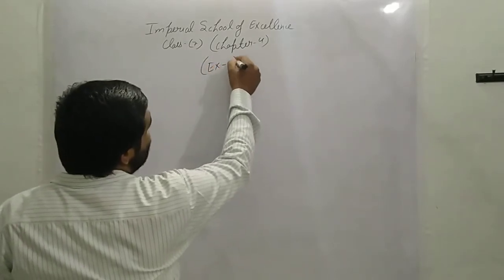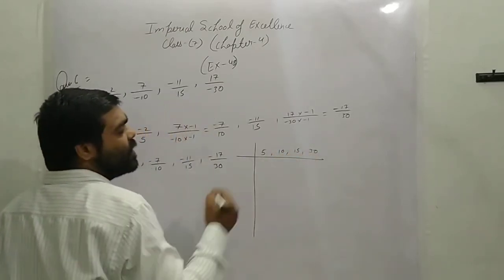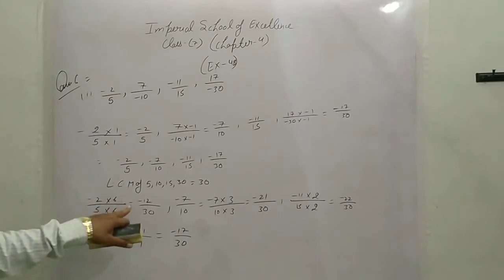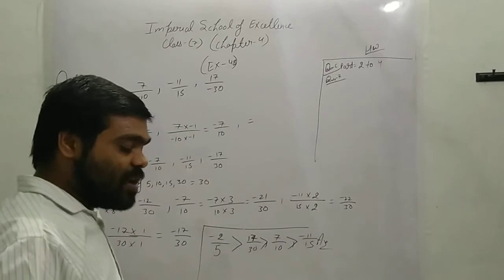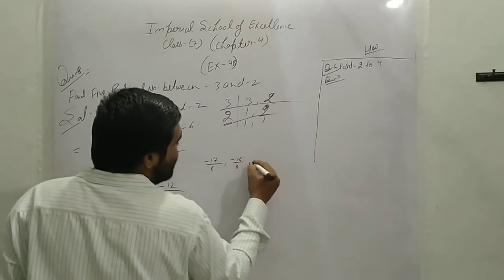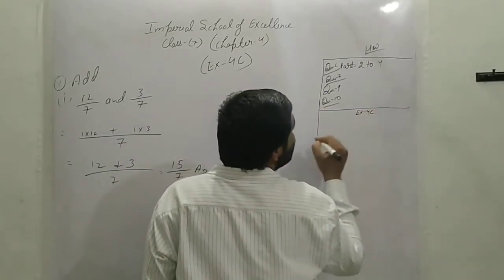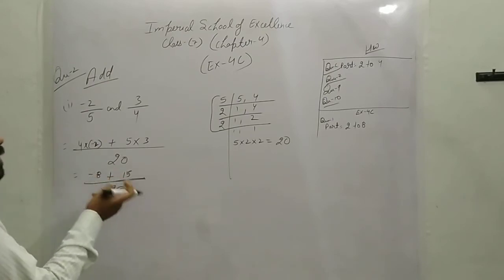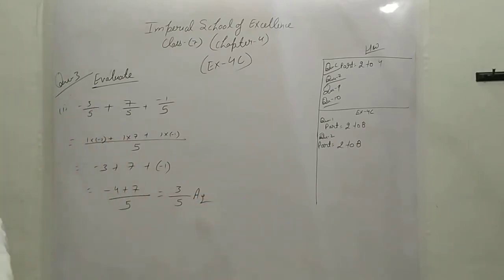August 28, 2020